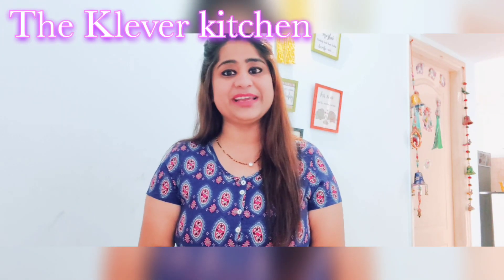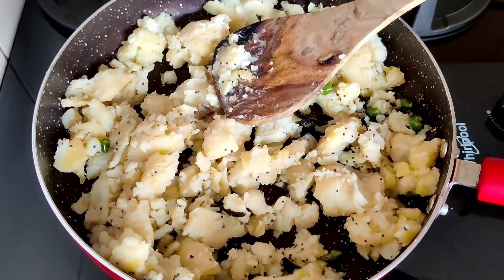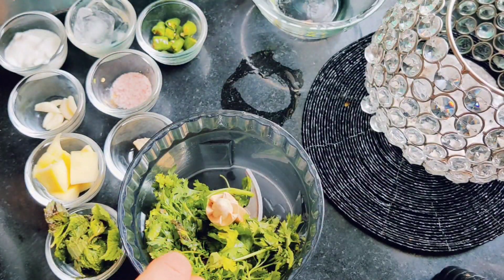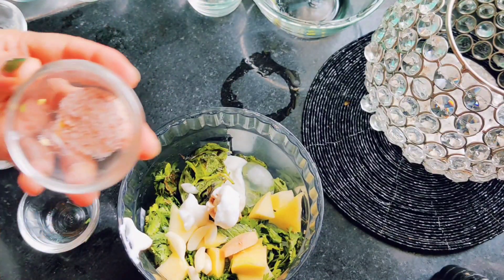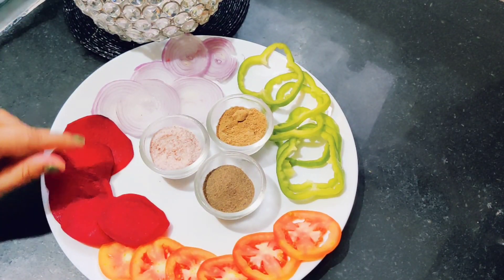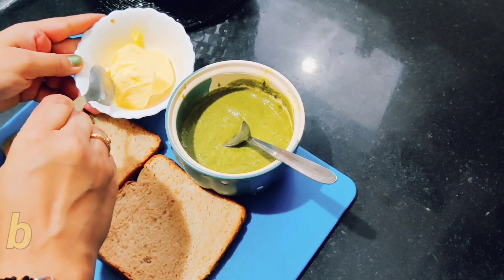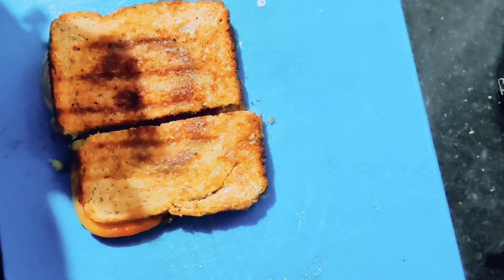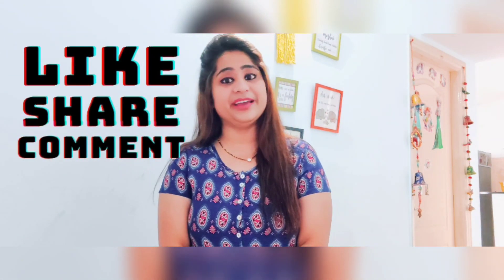Yummy masala Toast ❤️❤️ In different style.Easy breakfast recipe option -3 .Do try ♥️❤️❤️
Stuffing
5 boiled potatoes
Mustard seeds
Green chilli
Turmeric powder
Salt to taste
Curry leaves

Chatni
Coriander leaves
Ice cubes
Garlic
Ginger
1 tsp curd
Mint leaves
Green chilli

Butter for toast the breads

Enjoy the short video ♥️♥️of 2 minute mug brownie ♥️

breakfast option - 2

breakfast option -1